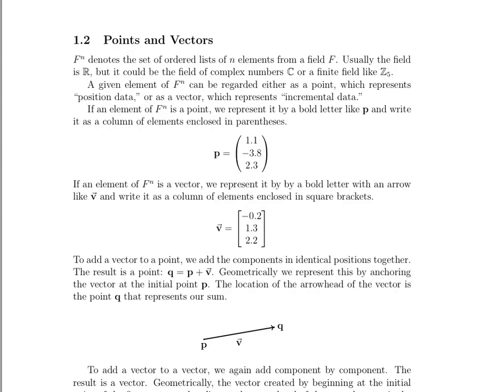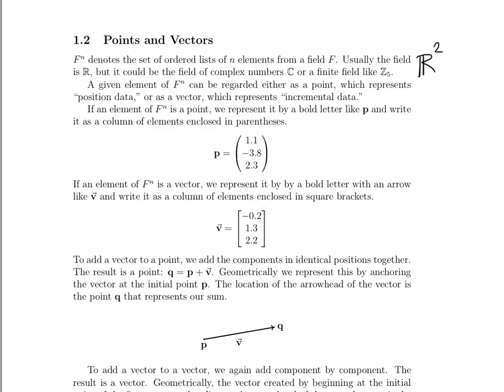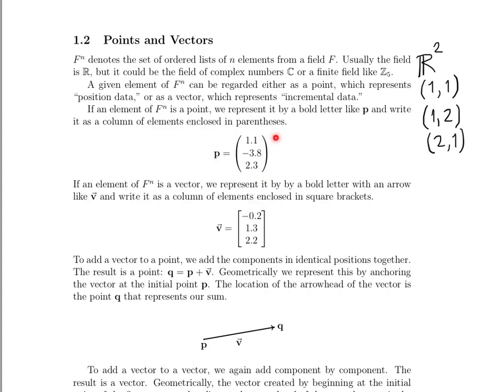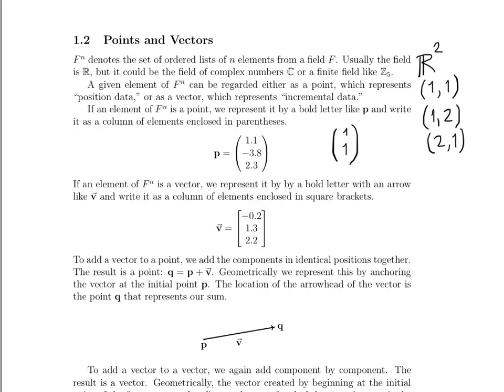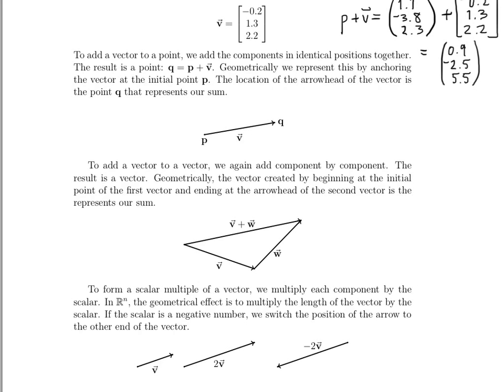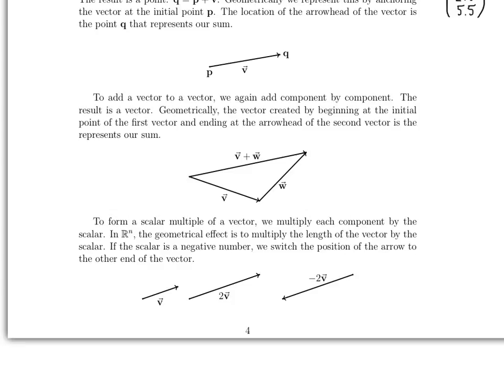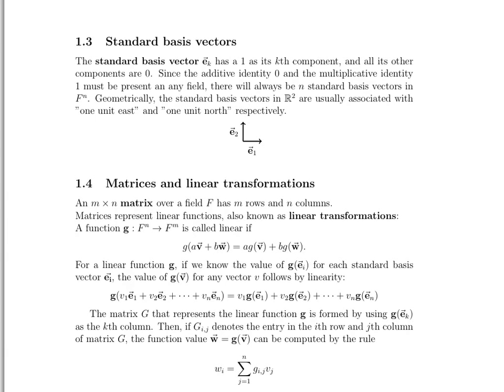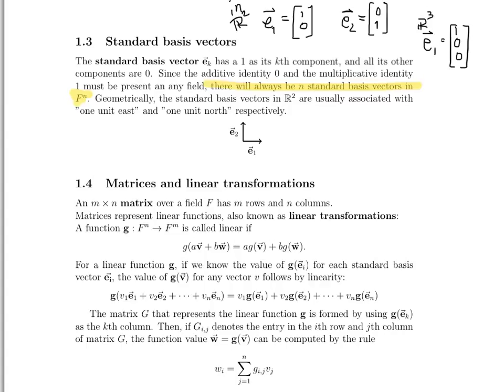Math 23a. Week 1, Video 2: Points & Vectors, Standard Basis Vectors (1.2-1.3)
Week 1: Vectors and Matrices
Topics
1.2: Points & Vectors
1.3: Standard Basis Vectors (8:45)